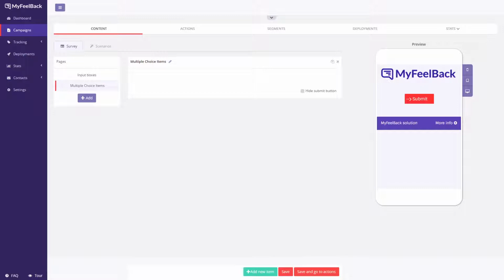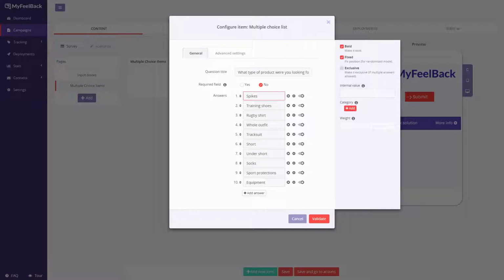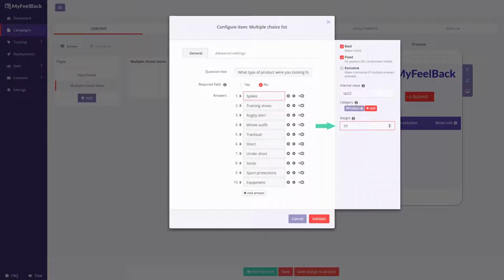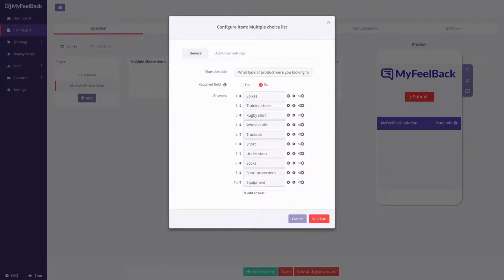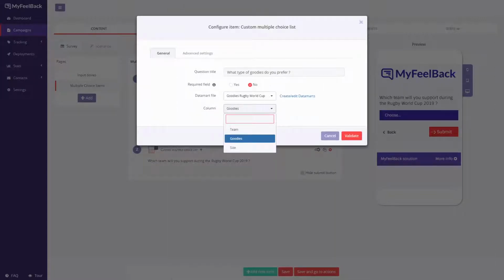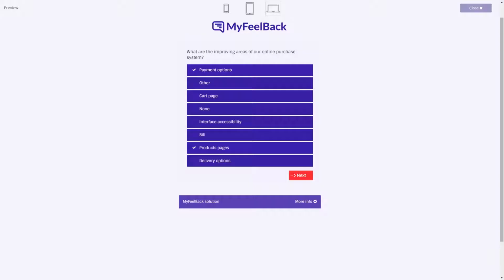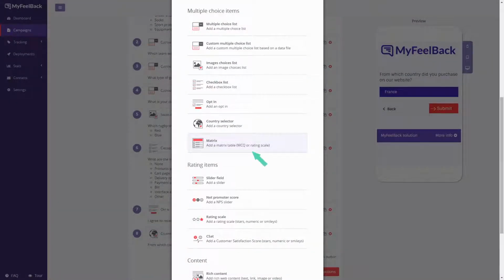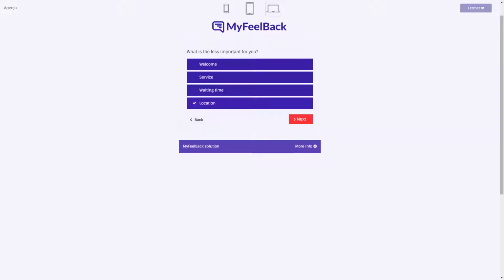03 USING "MULTIPLE CHOICE" ITEMS